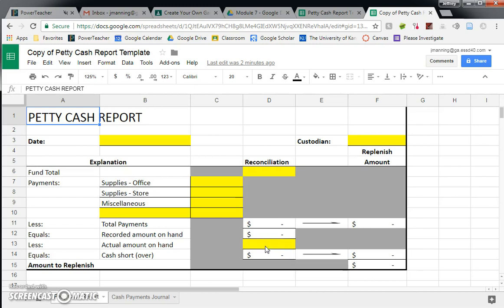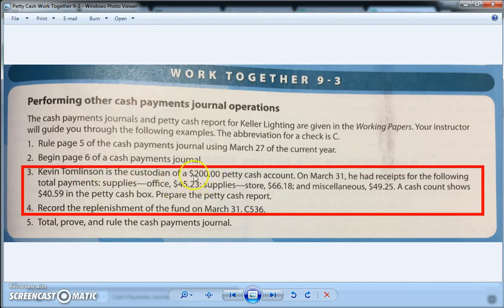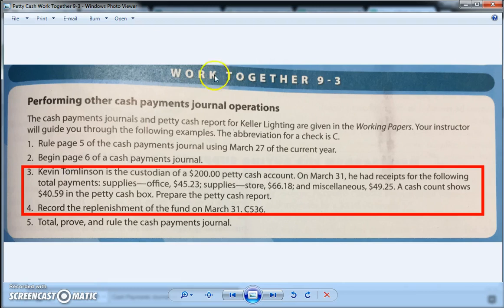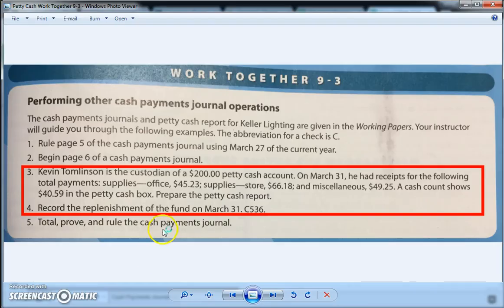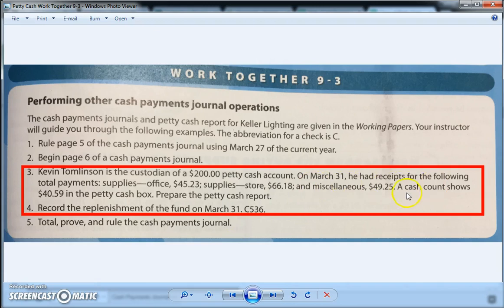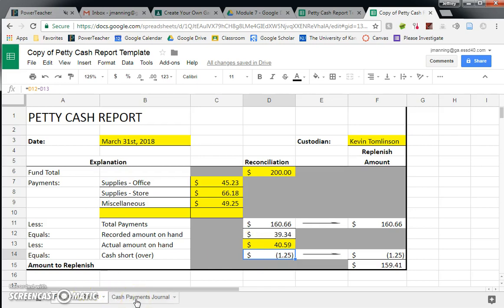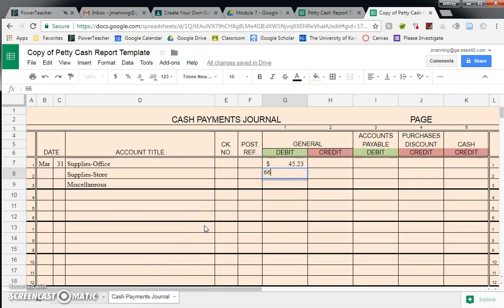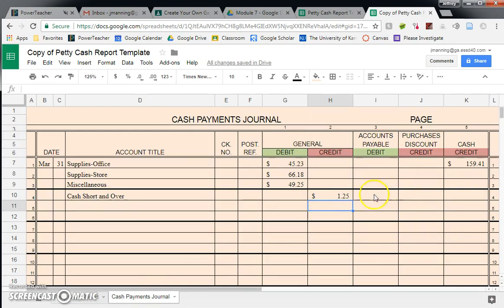Filling out a Petty Cash Report